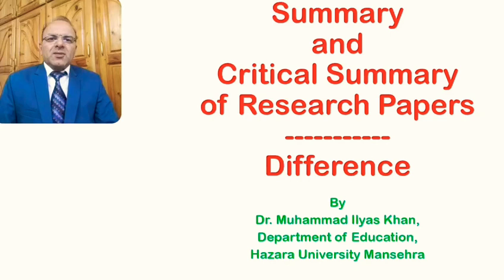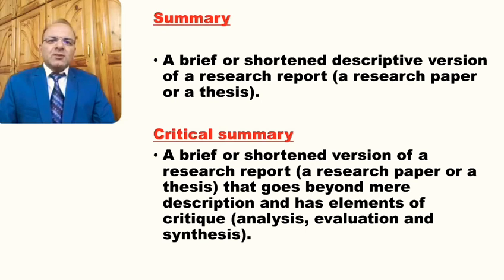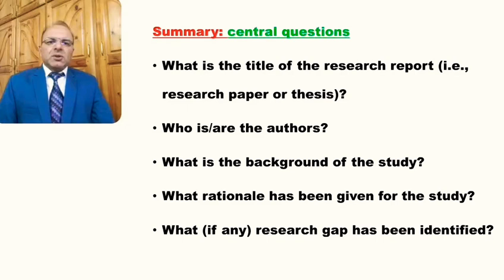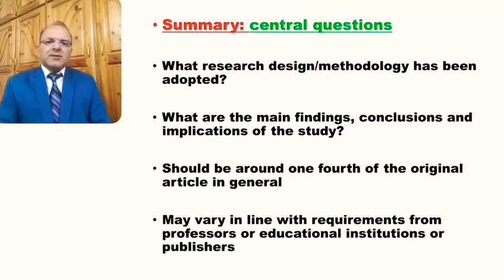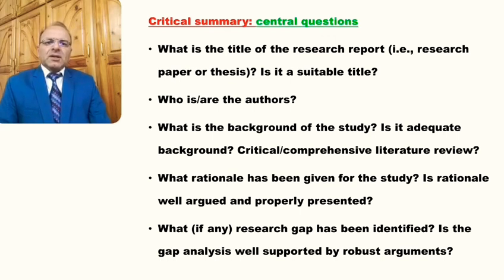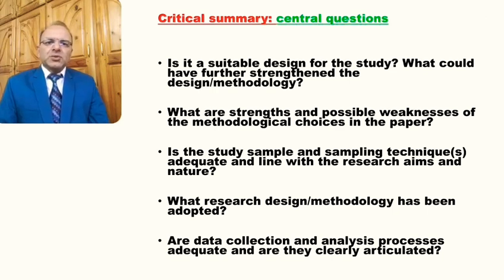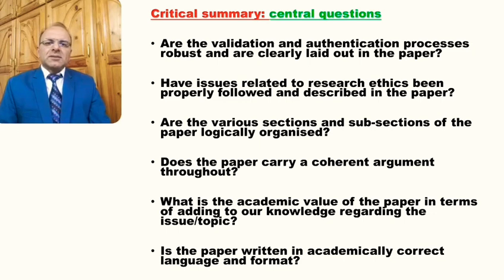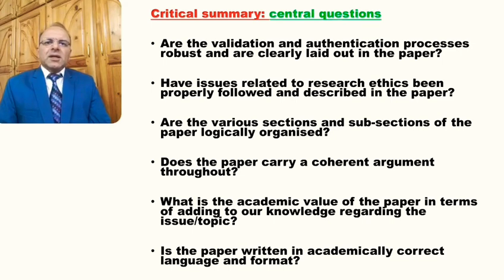Summary and Critical Summary of Research Papers: Difference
This lecture discusses the difference between a summary and and a critical summary of research reports and research papers. Junior researchers and research students often find it difficult to distinguish between a summary and a critical summary. This lecture aims to assist such student researchers in developing an understanding regarding this distinction.